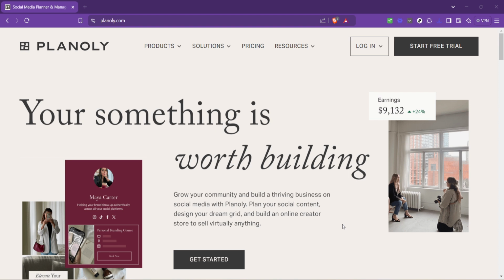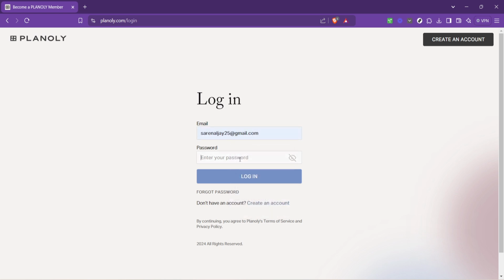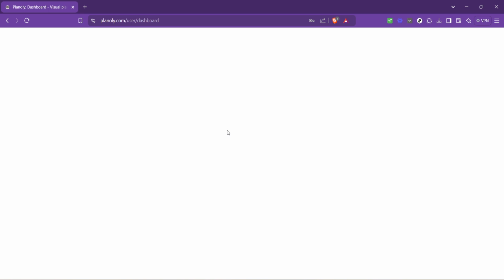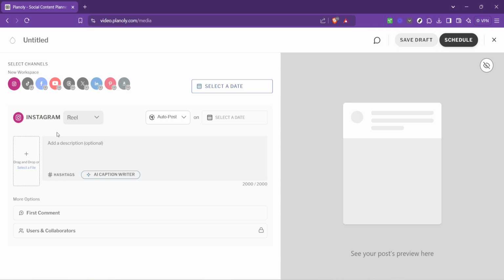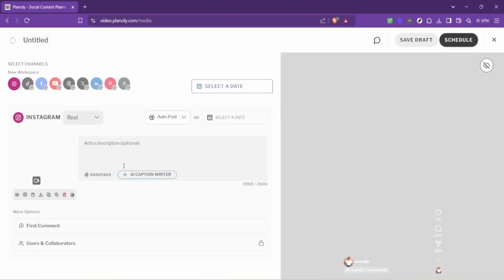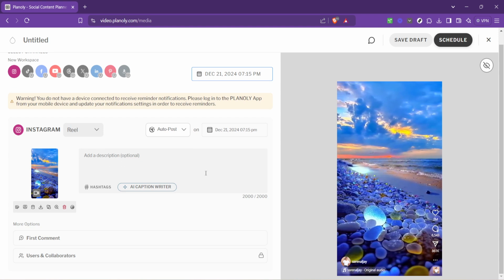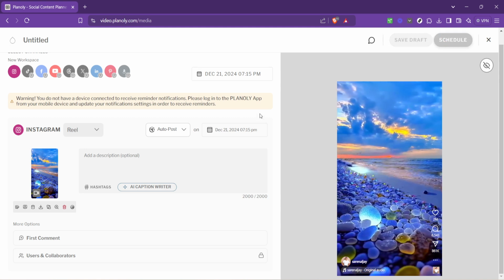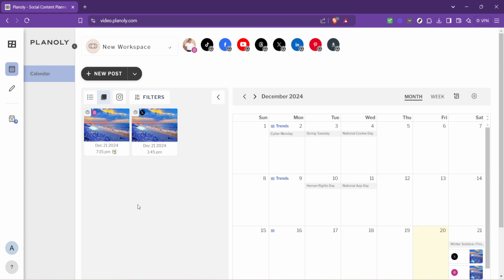How to Add Reel Cover on Planoly (Full 2024 Guide)